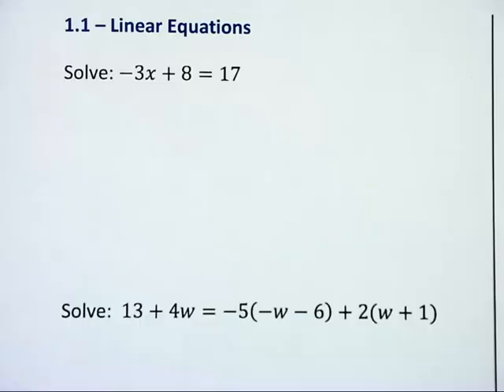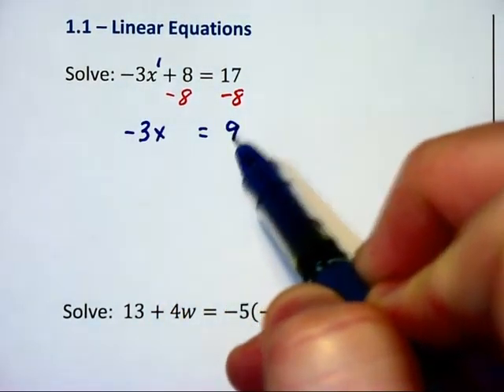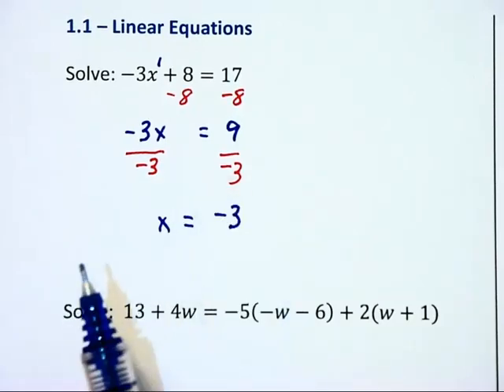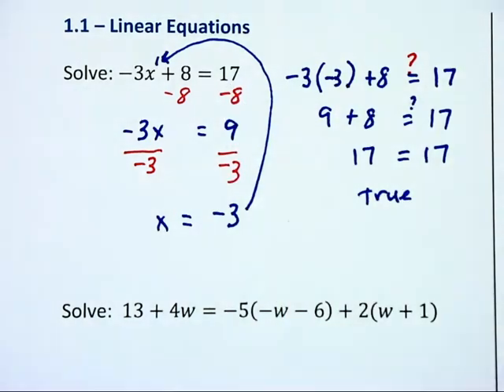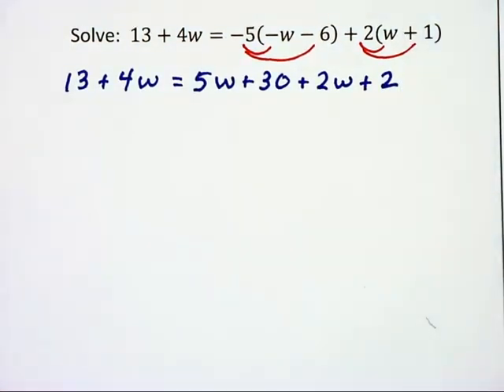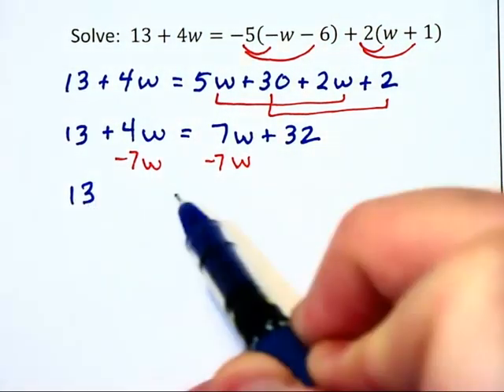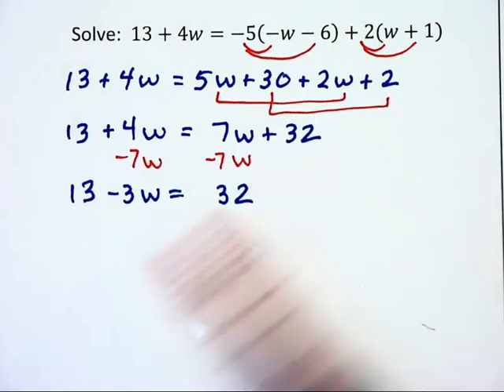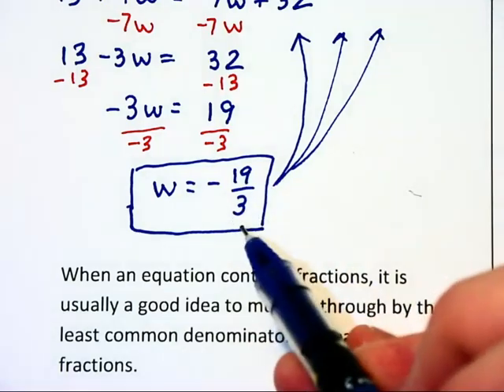1.1a - Solving Linear Equations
This video covers solving linear equations.